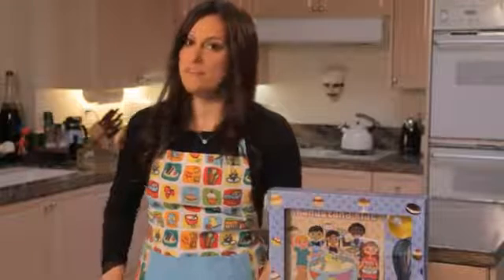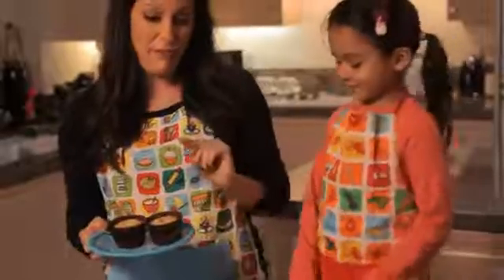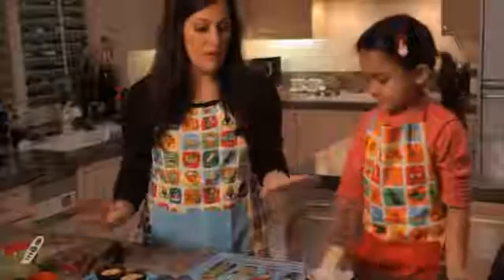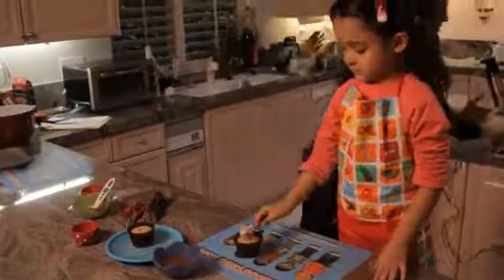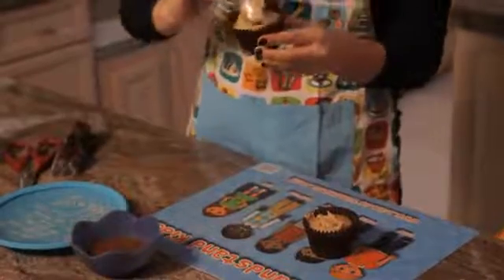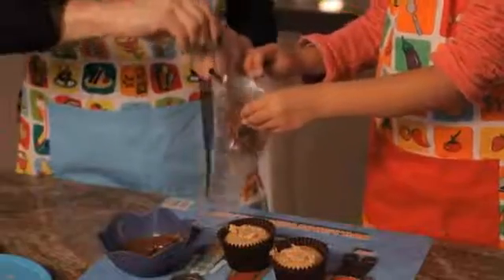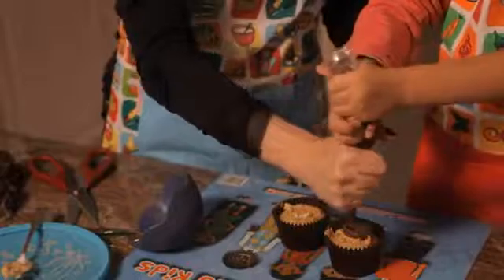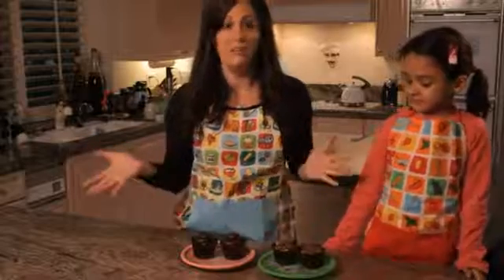French Vanilla Cupcakes With Whipped Peanut Butter Filling & Chocolate Nutella Frosting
French Vanilla Cupcakes With Whipped Peanut Butter Filling & Chocolate Nutella Frosting. Part of the series: Family Recipe Ideas. French vanilla cupcakes really taste great when you make them with whipped peanut butter filling and chocolate Nutella frosting. Make French vanilla cupcakes with whipped peanut butter filling and chocolate Nutella frosting with help from an experienced baking professional in this free video clip.